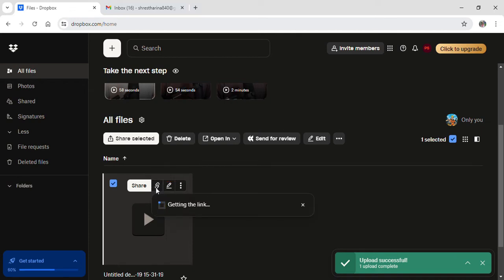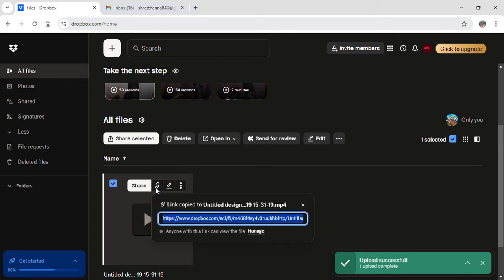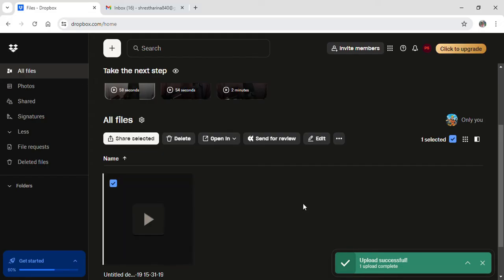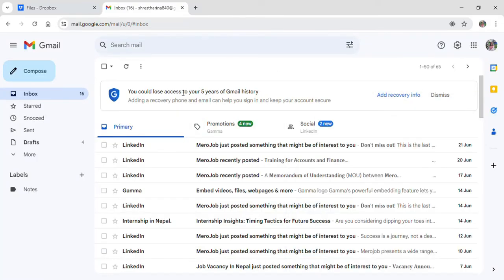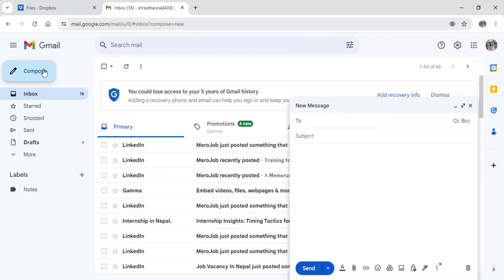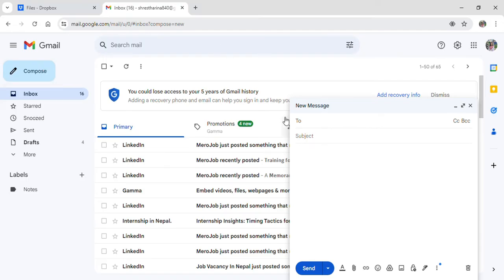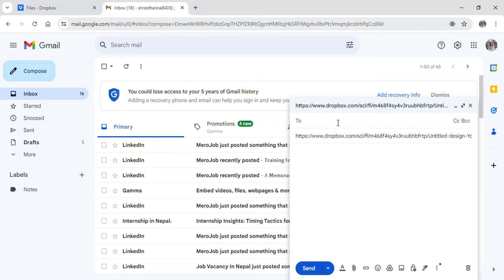How to Send Video From Dropbox to Email (2024) | Forward Video From Dropbox to Email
Send videos stored in Dropbox via email. Follow this tutorial to share your Dropbox videos with others through email.